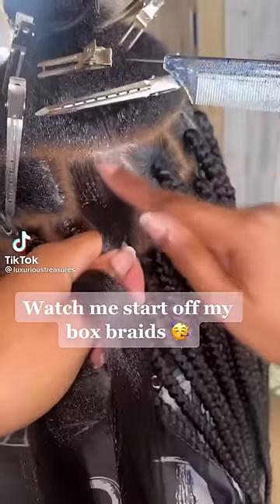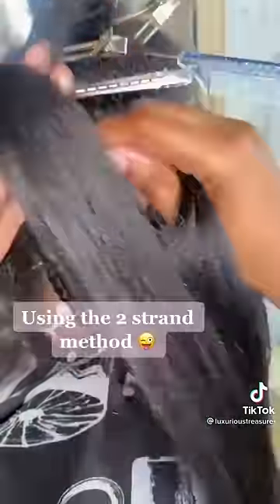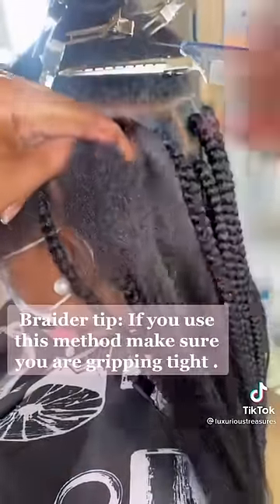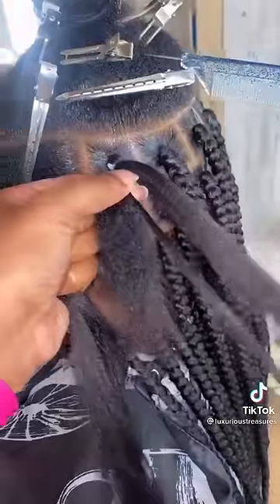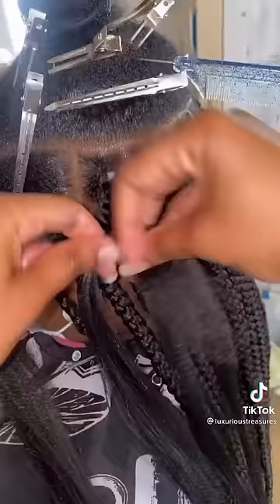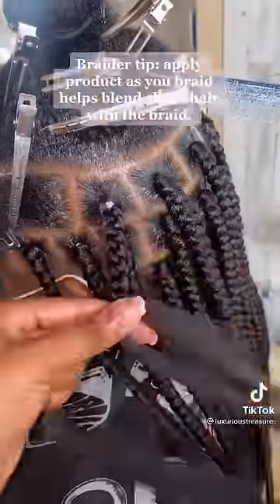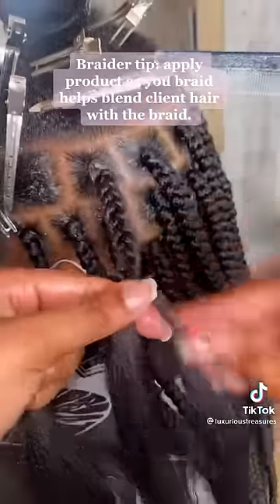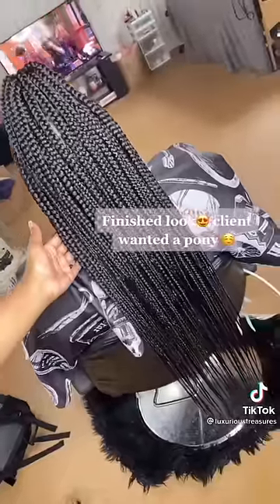Tutorial beginners box braids